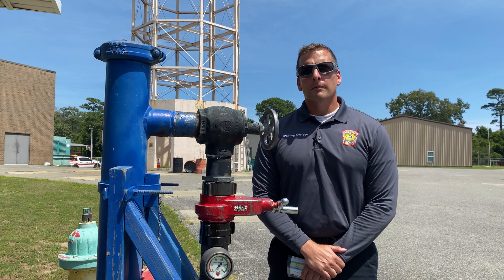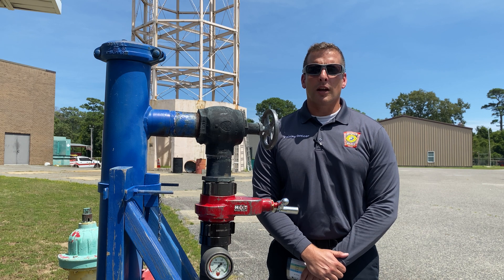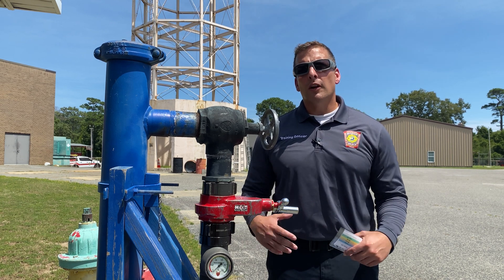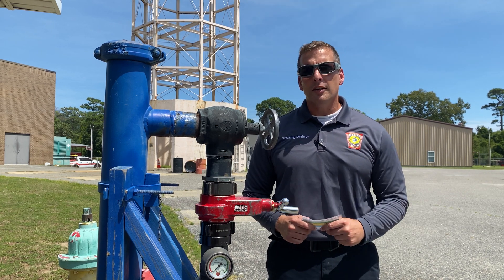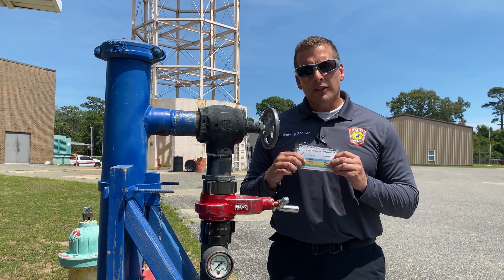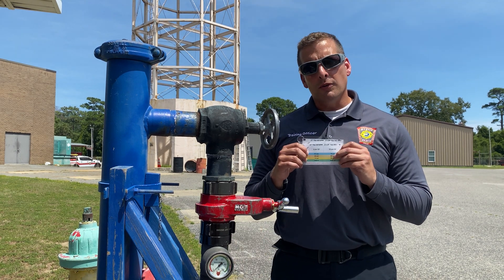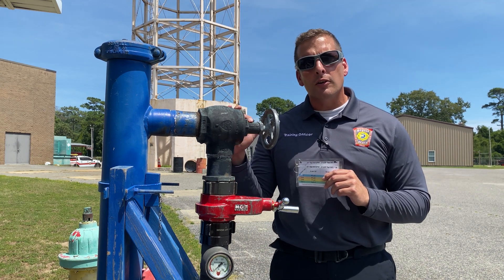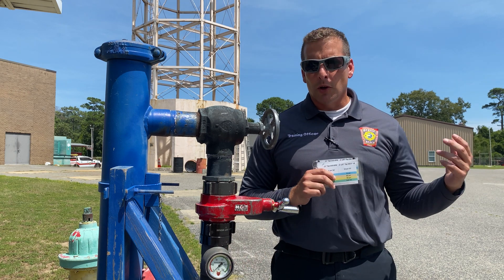High Rise Friction Loss Chart and Standpipe Operations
A tutorial on our new friction loss reference charts as well as setting flow pressures for standpipe firefighting.